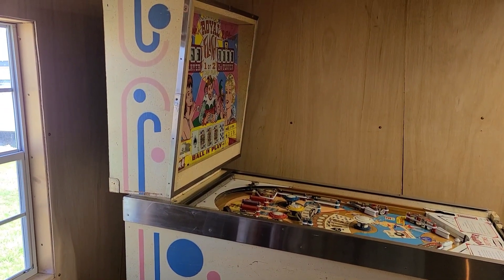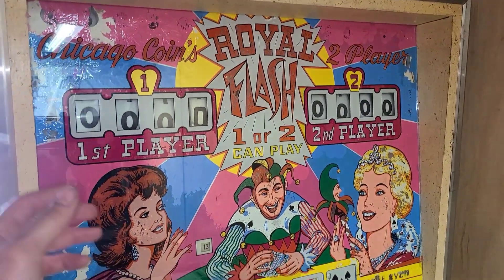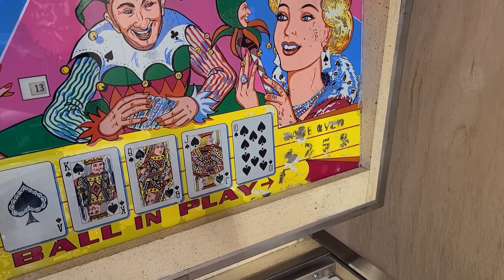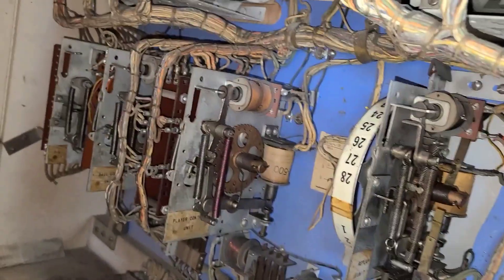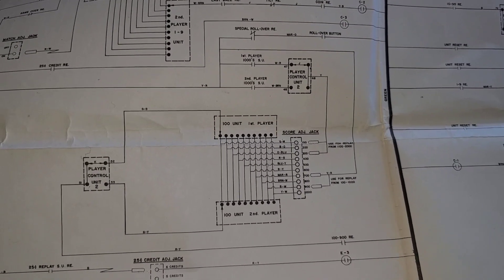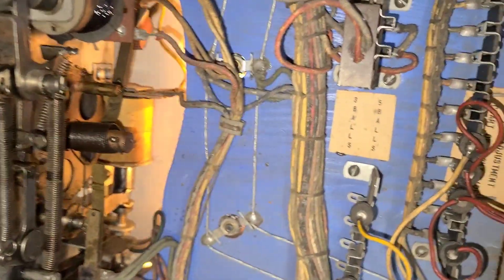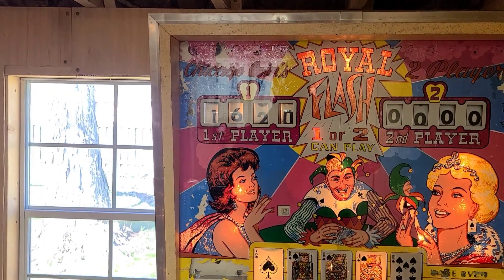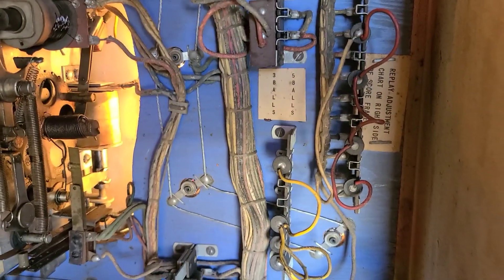Chicago Coin Royal Flash || pt. 3 What's in the Backbox?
A brief overview and look at the
back box components and functions.